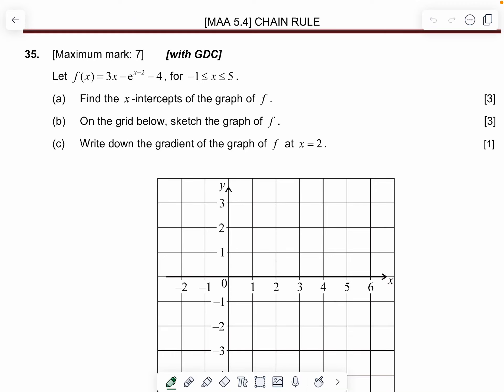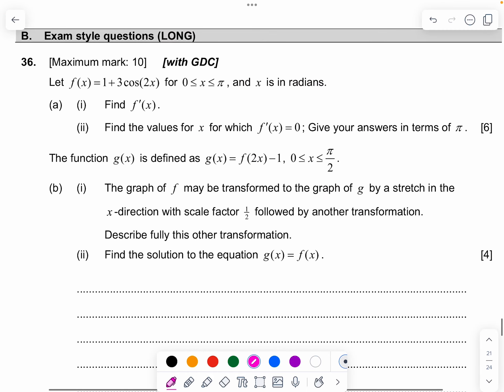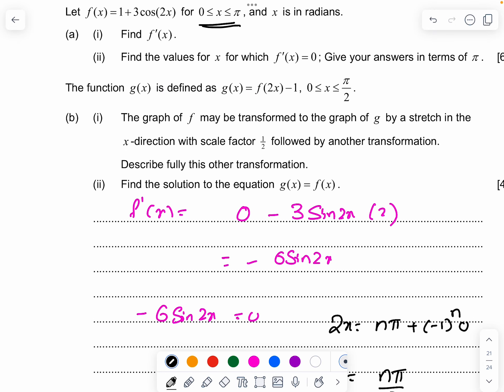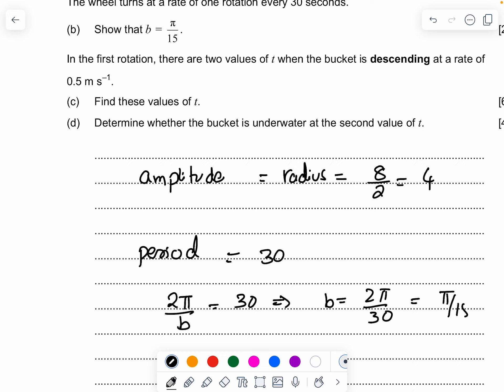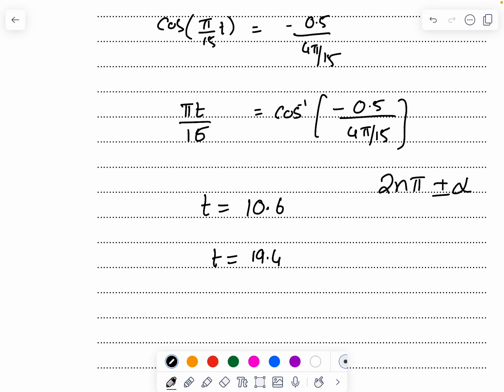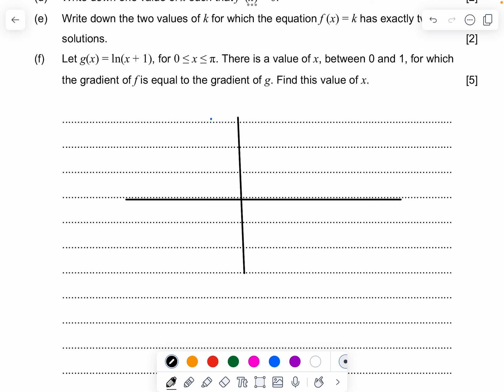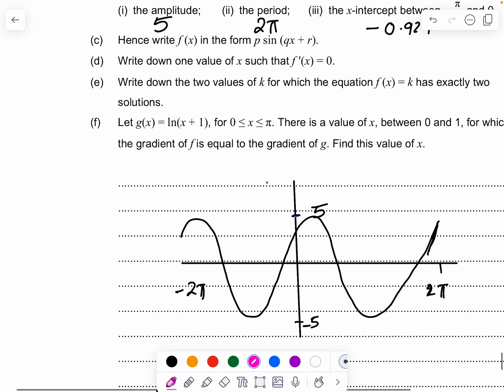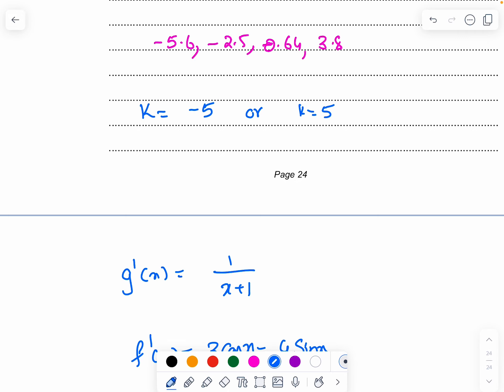Chain Rule _Part 2